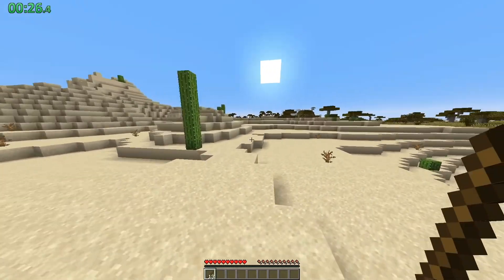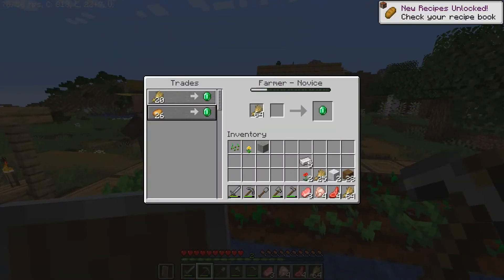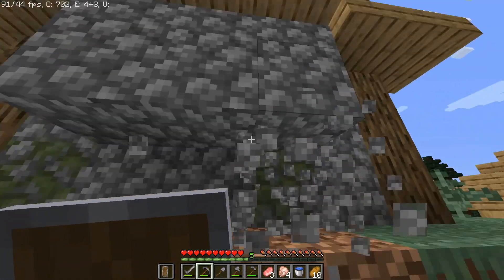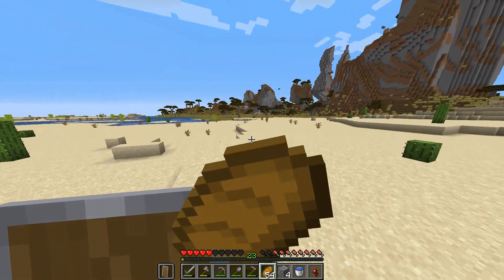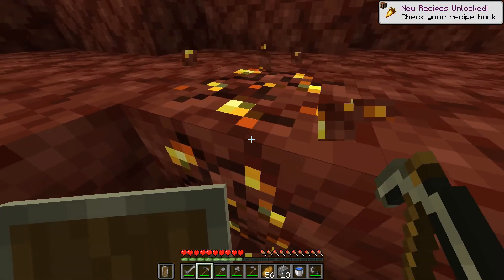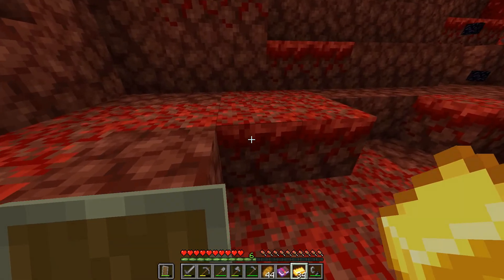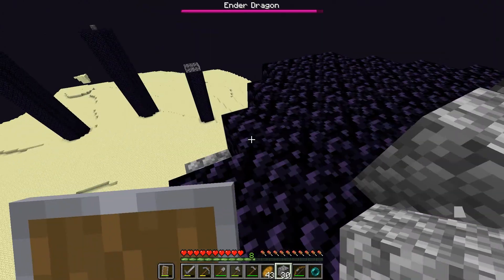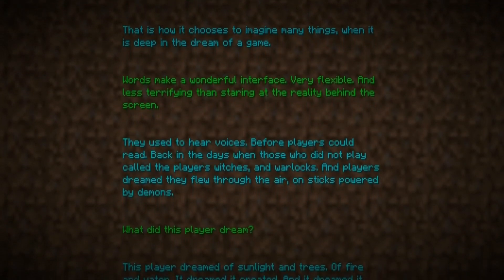The Basics of Speedrunning Minecraft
These are some of the basics to speedrunning Minecraft in version 1.16.1